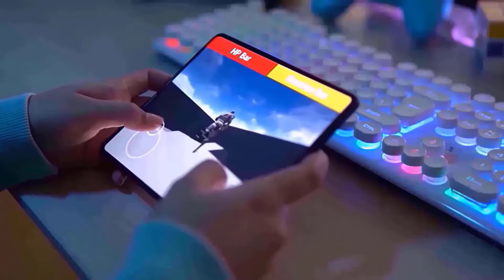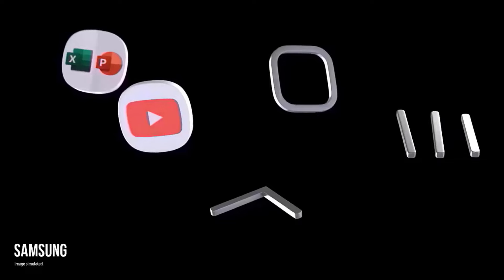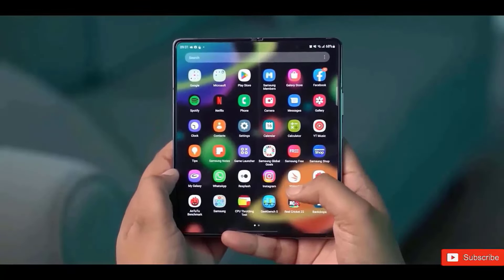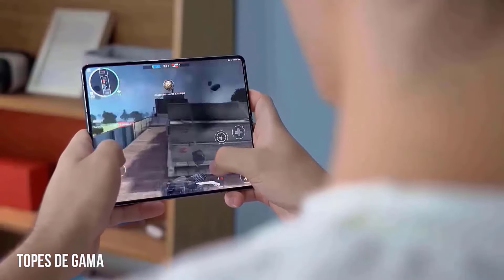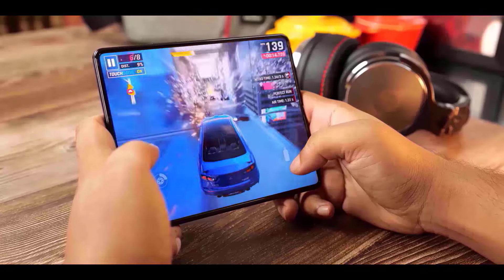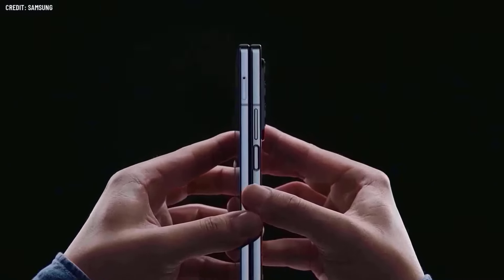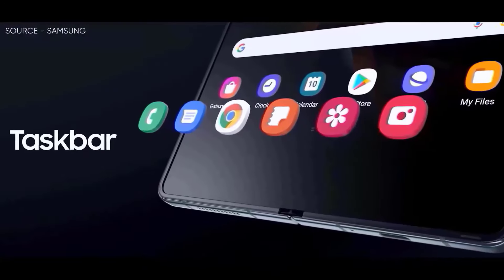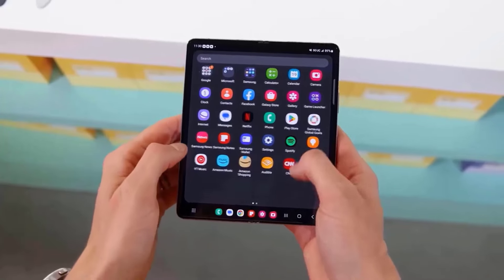Samsung Galaxy Z Fold 6 Ultra - OMG, THIS IS SHOCKING!